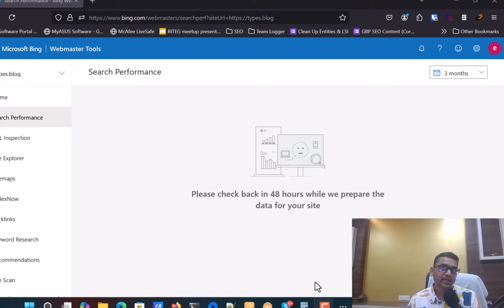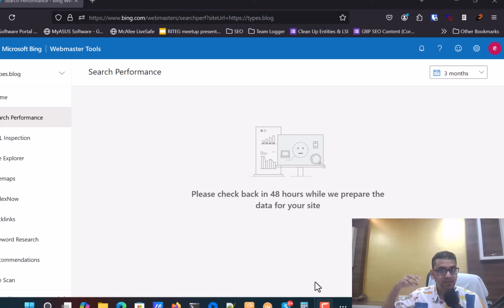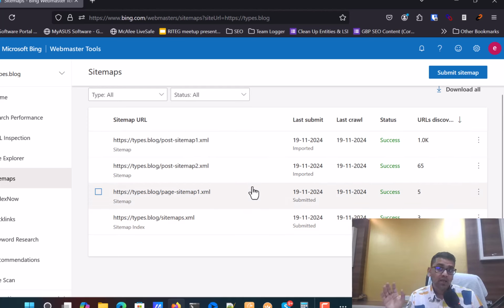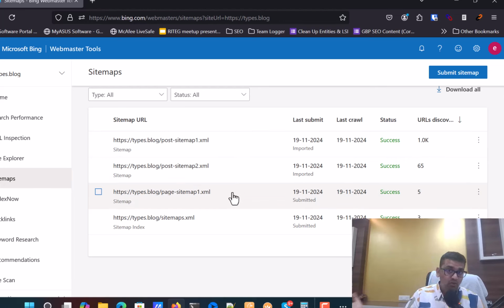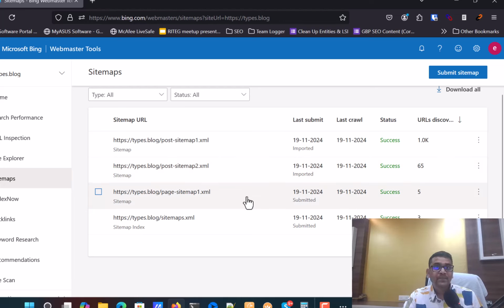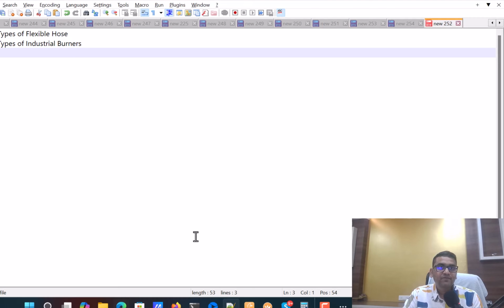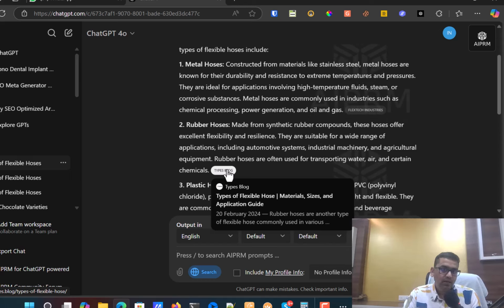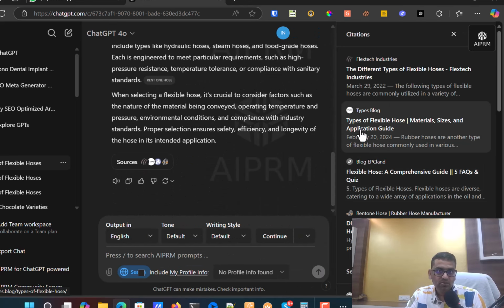How I Ranked My Website in ChatGPT Search | Bing Webmaster Tools Setup & Pro Tips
Learn the step-by-step process to rank your website in ChatGPT search! In this video, I’ll show you how to add your website to Bing Webmaster Tools and share actionable tips to improve your website's ranking. Watch as I demonstrate with a real example how I achieved top results and reveal key optimization strategies. Whether you’re a beginner or an SEO pro, these tips will help you boost your online visibility and make your website discoverable in AI-based search tools.

What you’ll learn in this video:

How to set up Bing Webmaster Tools for your website.
Real-life example of ranking a website in ChatGPT search.
Essential tips to improve your website’s ranking.
Proven SEO strategies for Bing and AI search tools.